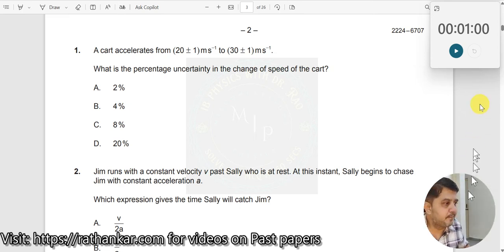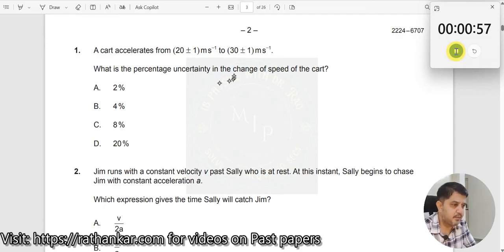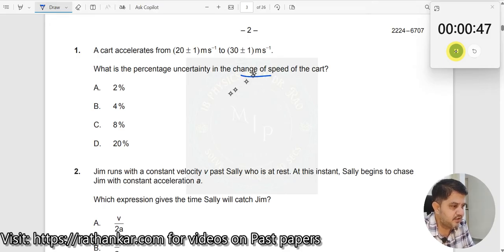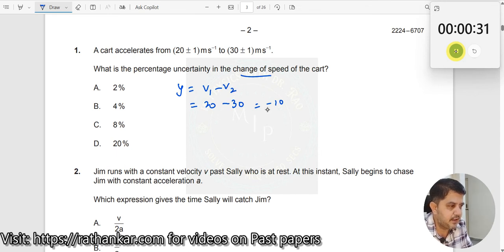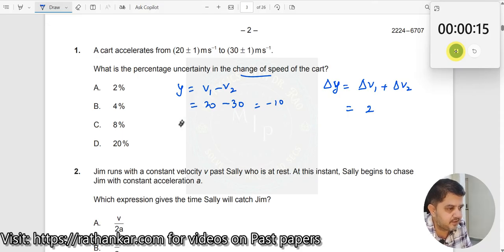1. A cart accelerates from (20 ± 1)ms⁻¹ to (30 ± 1)ms⁻¹. What is the percentage uncertainty in the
A cart accelerates from (20 ± 1)ms⁻¹ to (30 ± 1)ms⁻¹. What is the percentage uncertainty in the change of speed of the cart?
A. 2%
B. 4%
C. 8%
D. 20%

In this video, we solve a question from the 2024 May TZ2 IBDP Physics HL Paper 1. The problem involves calculating the percentage uncertainty in the change of speed of a cart as it accelerates. This type of question is critical for understanding uncertainties and error analysis, key topics in the IBDP Physics curriculum. By mastering these calculations, students will improve their ability to handle experimental data and report results accurately.

The solution discusses the basic principles of uncertainty propagation and how to apply them in a real-world context. Uncertainties arise from measurement precision, and the percentage uncertainty tells us how much error we have relative to the measured value. This concept is essential for both experimental and theoretical physics.

Make sure to pause the video to attempt solving the problem yourself before watching the solution. If you're stuck, feel free to continue the video for a detailed explanation.

1. IB Physics Hub

2. My Linkedin Profile

3. My Facebook Profile

4. My Instagram Profile